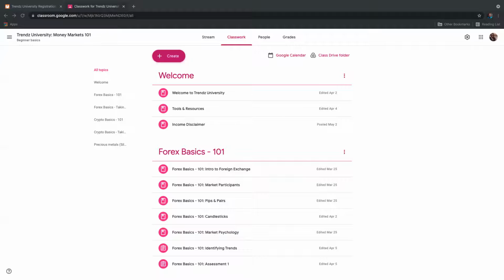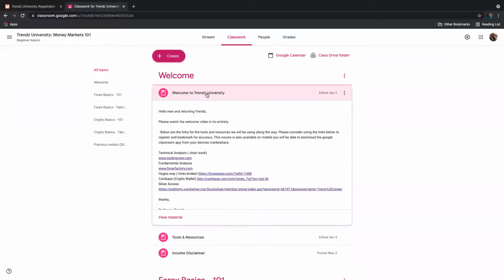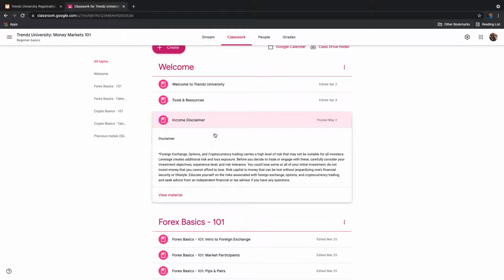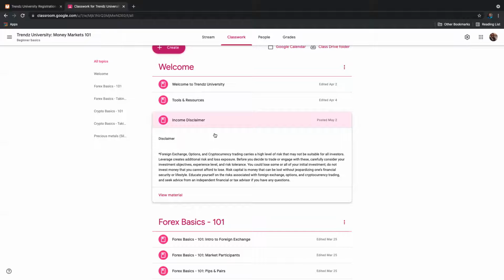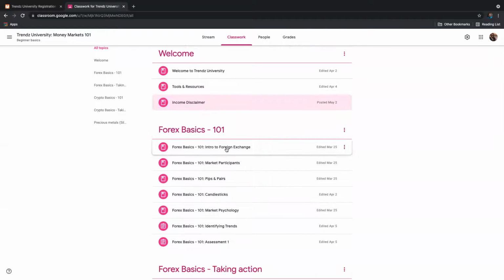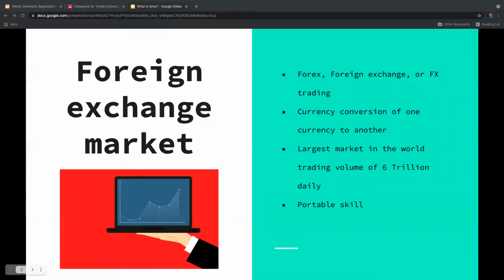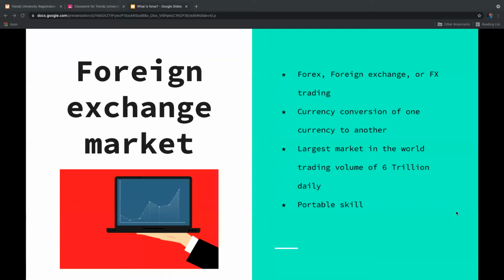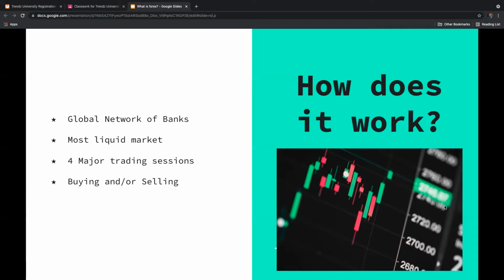What the hell is forex?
Why TRAP?

its a strategy that can be used across all the money markets forex, crypto, stocks, indicies etc.